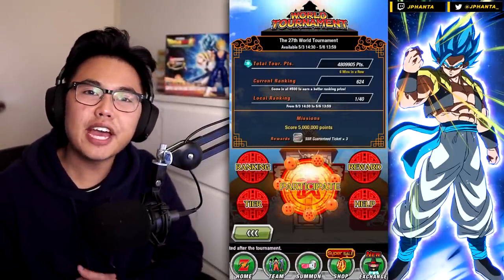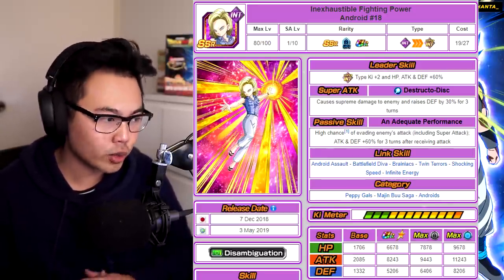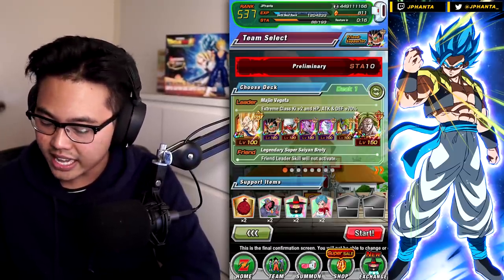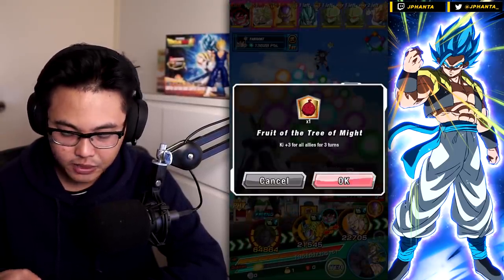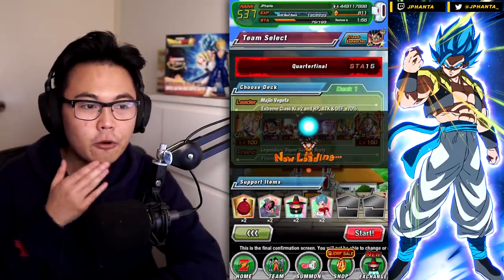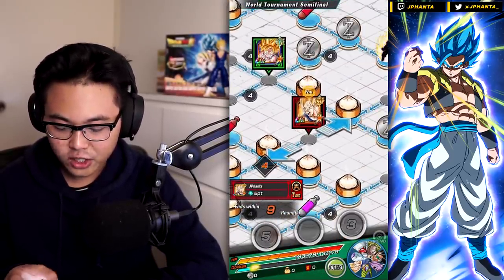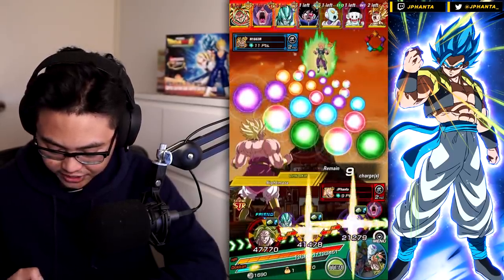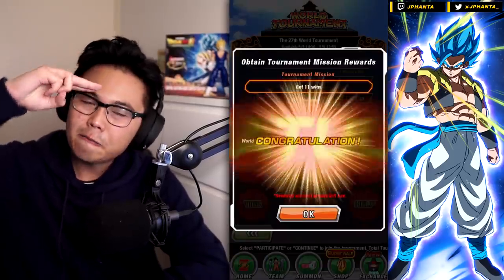27th World Tournament: LR Yamcha Appears | DBZ Dokkan Battle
Today we go through the 27th Global World Tournament Using a F2P Team